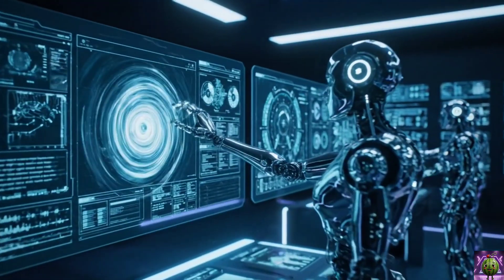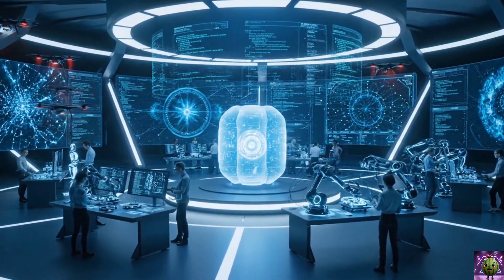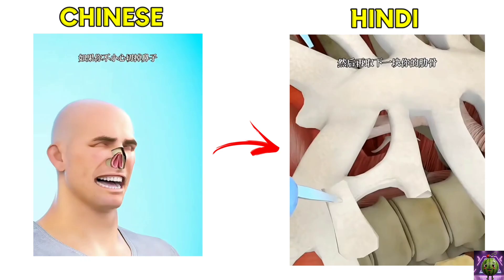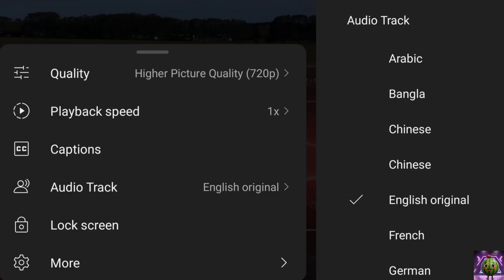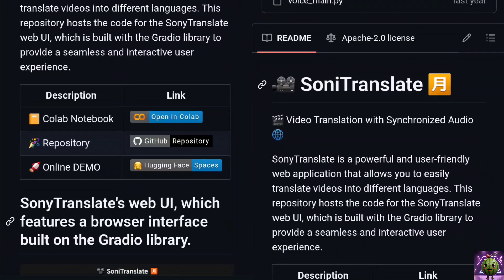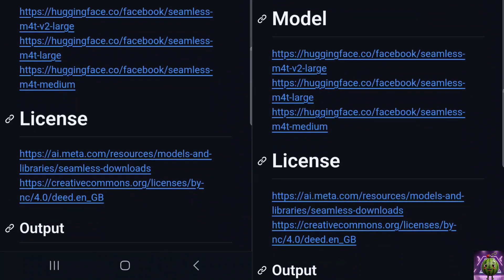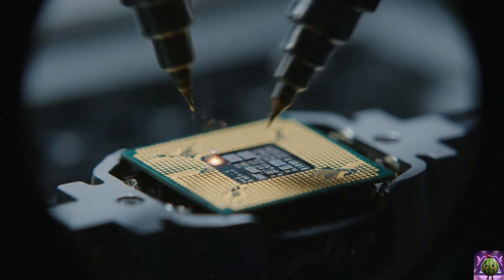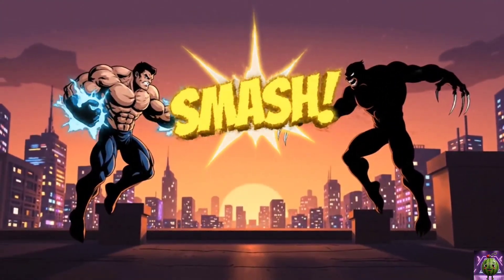Ai Translate Video In Any Language FREE | How To Free Translate Video any language | Free Ai Tools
✨ Don’t forget to follow everywhere — or I’m taking your phone! 😆📱

Translate videos
Video translator
Video dubbing
Video dubbing AI
Video translator free
AI video dubbing free
Translate YouTube video
How to translate a video
Video translation online
Video language translator
Free AI video translator
AI dubbing tool
Dubbing videos
Auto translate video
YouTube video translator
Translate video to English
Video voice translator
AI video translation
Video subtitles translator
Free video dubbing online
translate videos
video translator
video dubbing
video dubbing ai
video translator free
ai video translator
automatic video translation
voice over video translation
dub video in any language
translate YouTube videos
free video dubbing tool
video dubbing software free
ai voice dubbing
subtitle and dubbing tool
translate video with subtitles
real time video translation
best ai video translator
free ai video dubbing online
how to dub videos free
ai in usa
usa technology
ai market usa